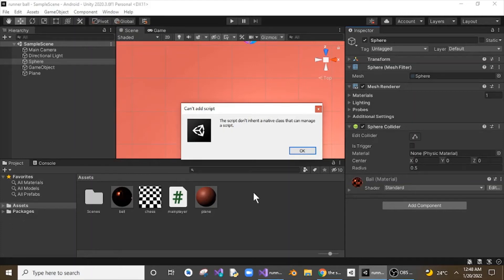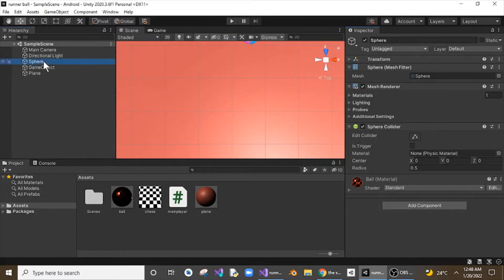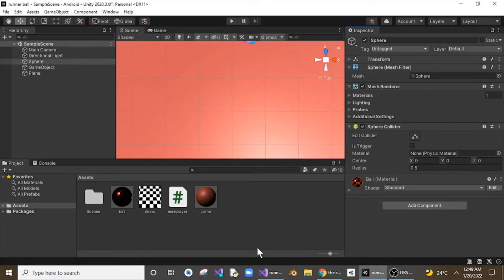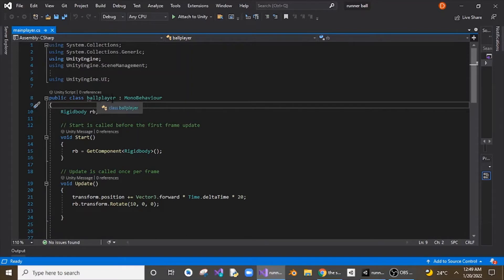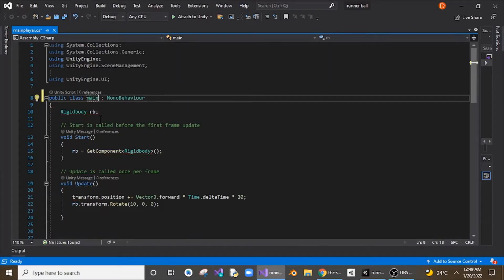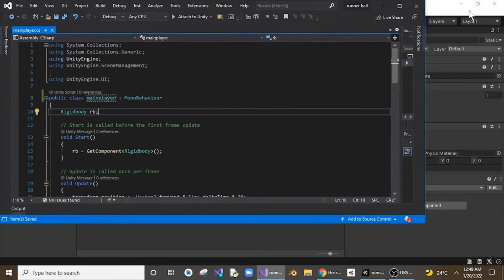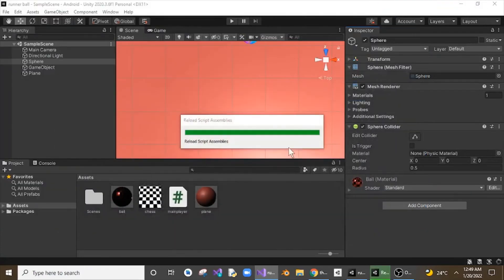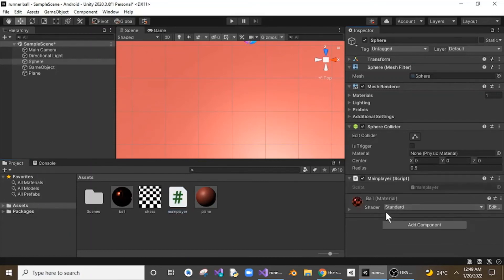The script don't inherit a native class that can manage a script in unity solved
How to solve the error the script don't inherit a native class that can manage a script in unity is shown